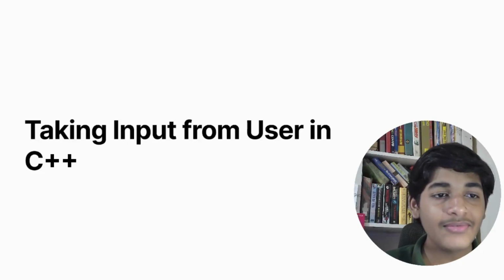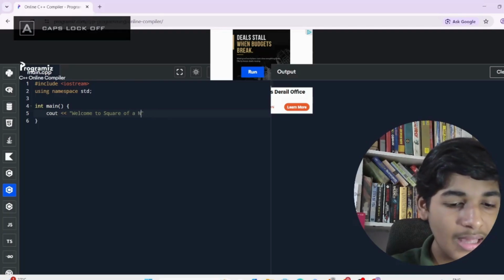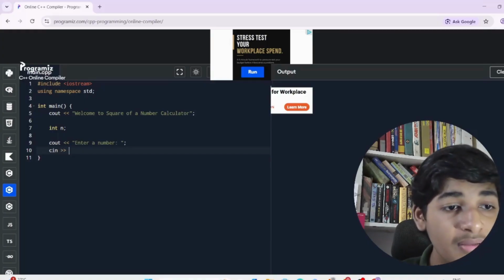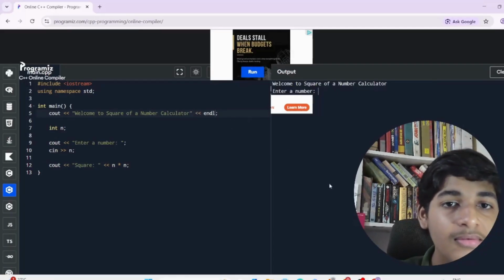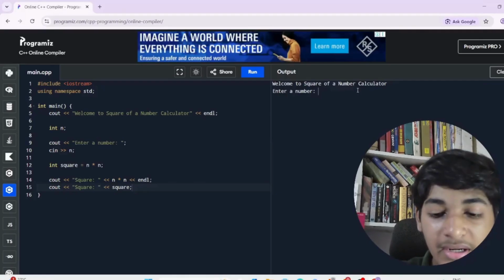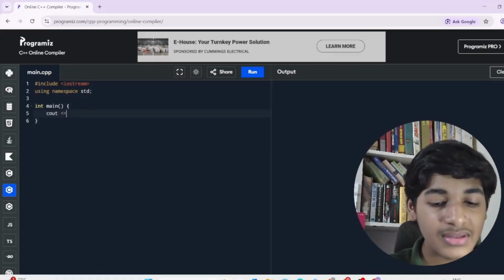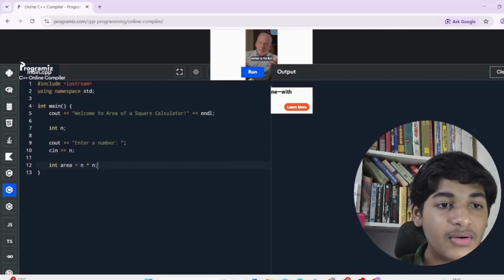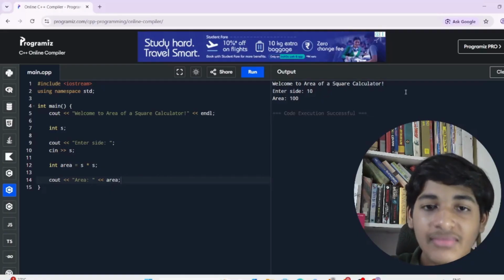How to Get User Input in C++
Welcome to the third video in the C++ From Scratch course. In this video, I cover how to make your programs interactive by accepting user input. I will show you how to use cin to capture data from the console and store it in your variables.